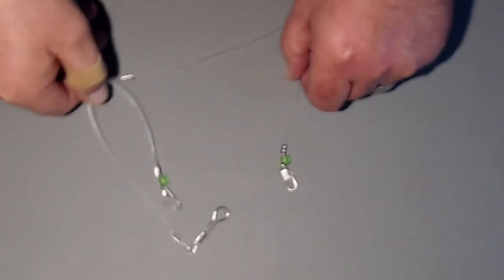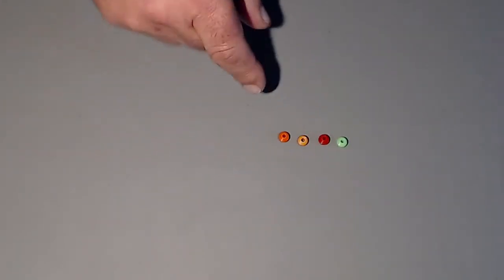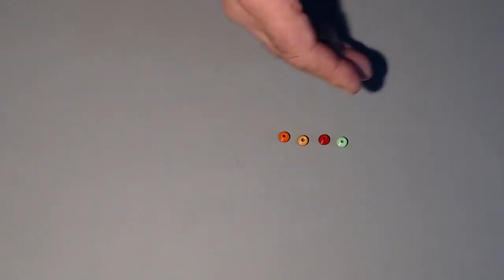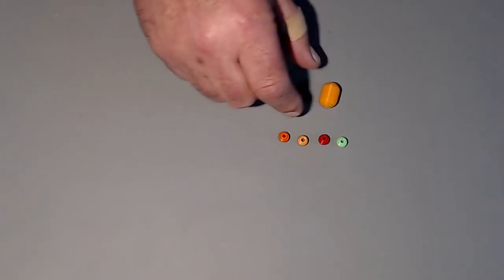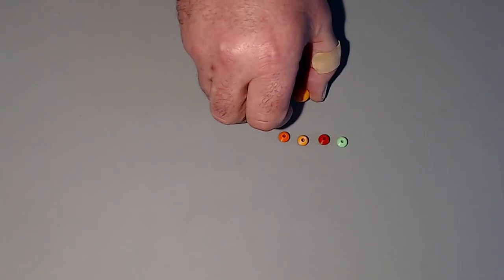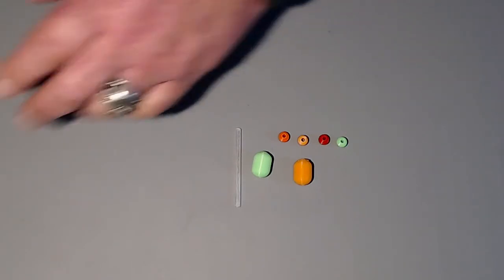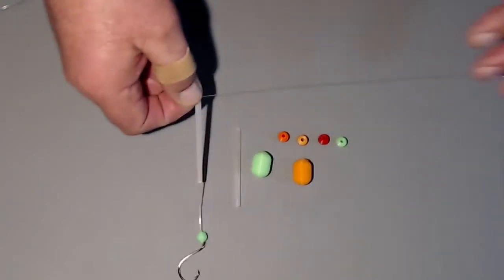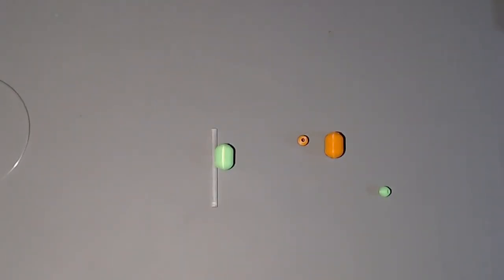DIY POMPANO RIGS, WITH A TWIST..